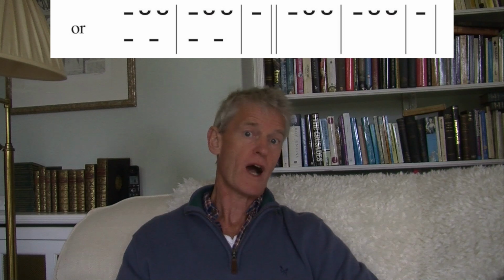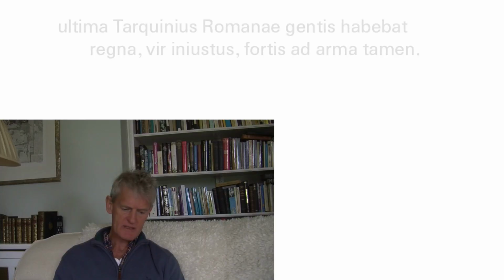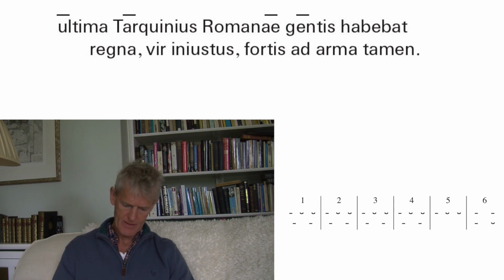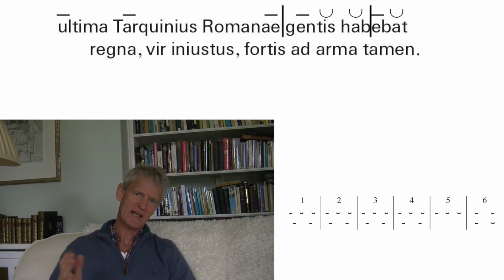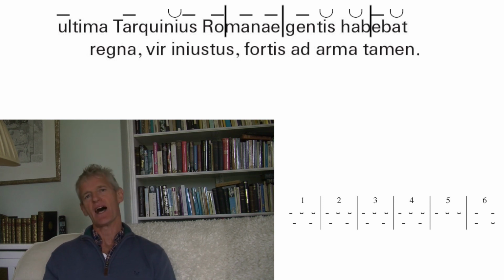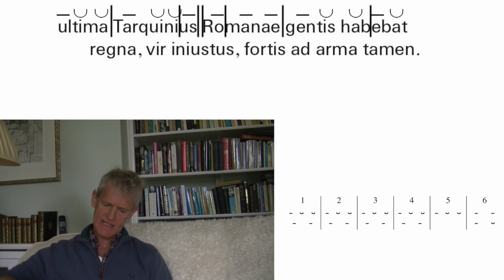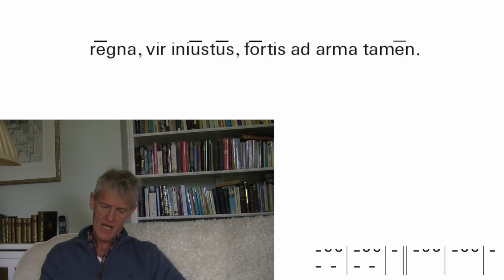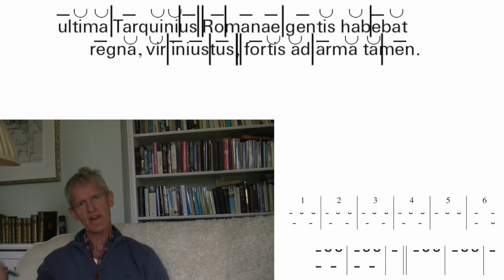Latin 3 Lesson 46: Scanning Elegiac Couplets | So You Really Want to Learn Latin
Now that we know how to scan a hexameter line, we can move on and look at the pentameter line. A pentameter line has five feet (well, strictly speaking it has four full feet and two half feet), and is often used after a hexameter to form an Elegiac Couplet. If you are following along with the course, this is from page 106 in Book 3.